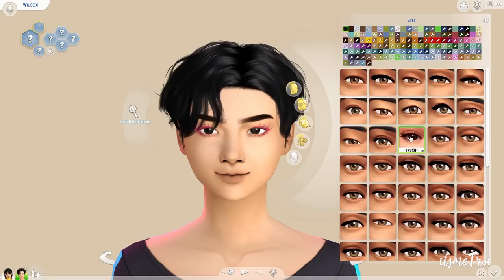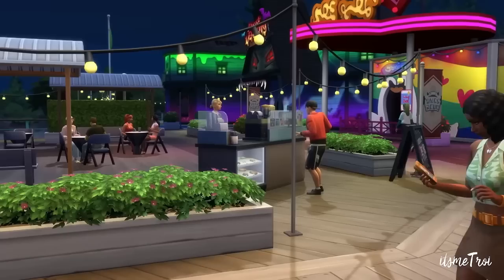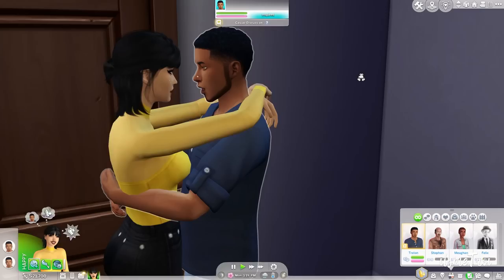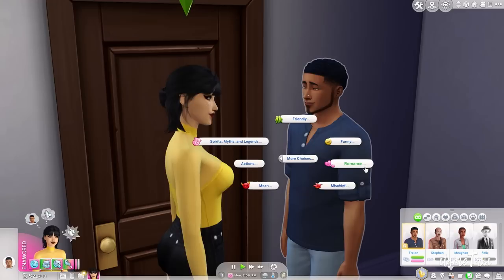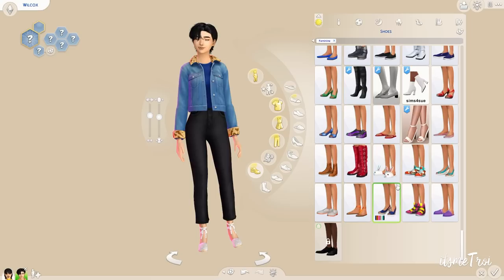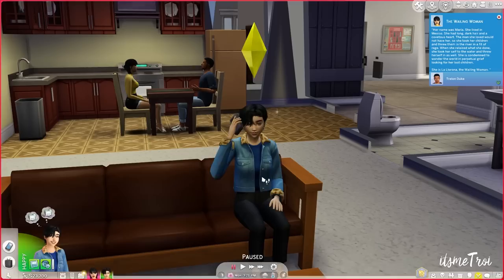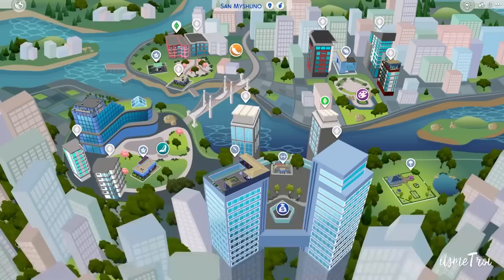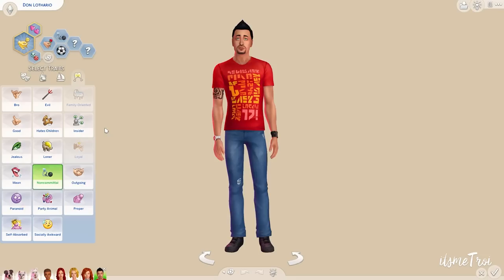6 Small Mods That Add Extra Realism +LINKS (The Sims 4 Mods)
Hey, boo! Enjoy these 6 mods that add extra realism to your sims 4 game!

Help support Troi & the channel to keep bringing weekly content here on YouTube! Also, unlock exclusive benefits!

TimeStamps
00:00 Intro
0:37 Mod 1
2:18 Mod 2
3:56 Mod 3
6:12 Mod 4
8:01 Mod 5
10:01 Mod 6
11:25 Outro